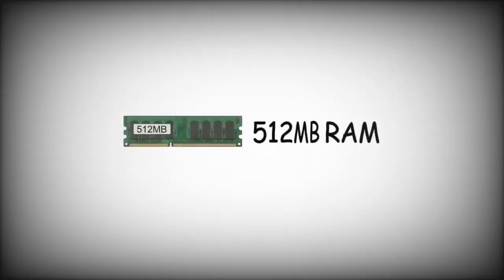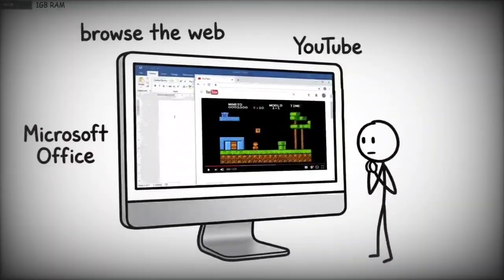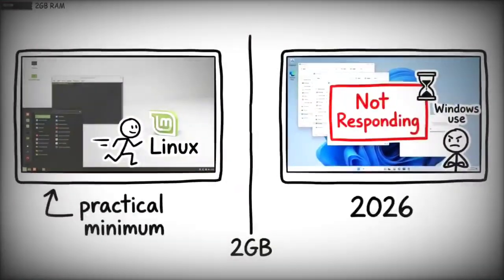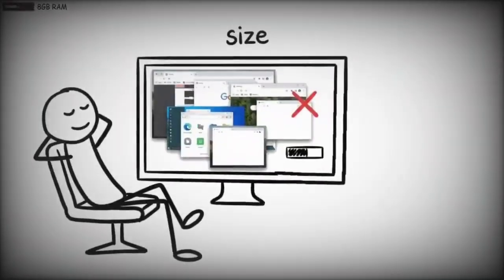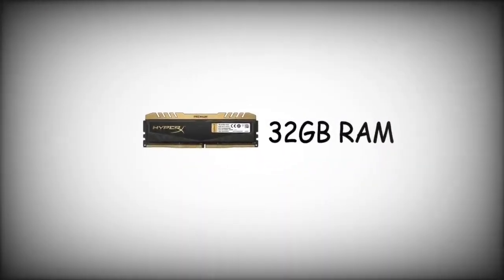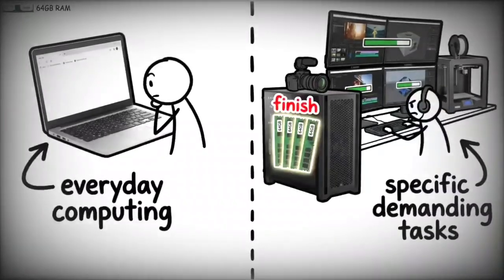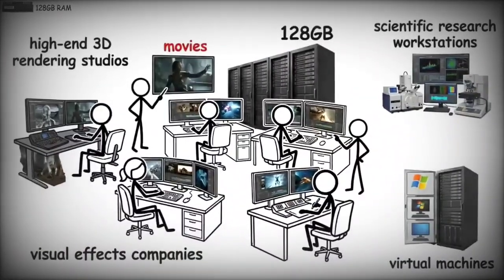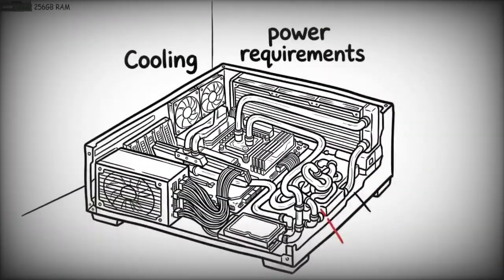How Much RAM Do You Need? Every Size Explained (512MB–256GB)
RAM sizes can be confusing — this beginner-friendly guide breaks down every common capacity, from 512MB and 1GB all the way up to 64GB, 128GB, and 256GB, so you can finally see how computer memory has evolved and figure out how much RAM you actually need.

In just 10 minutes, we visually compare 512MB, 1GB, 2GB, 4GB, 8GB, 16GB, 32GB, 64GB, 128GB, and 256GB RAM side by side, explaining what each size is actually used for — from basic everyday computing to gaming, content creation, and high-end workstations.

What you'll learn:
• The real difference between small (512MB–8GB) and large (16GB–256GB) RAM sizes
• Which RAM size is right for gaming, school, work, or everyday use
• How RAM capacity has grown over the years and why it matters
• Simple tips for choosing RAM when building or upgrading a PC

Timestamps:
0:00 Intro
[add your timestamps here]